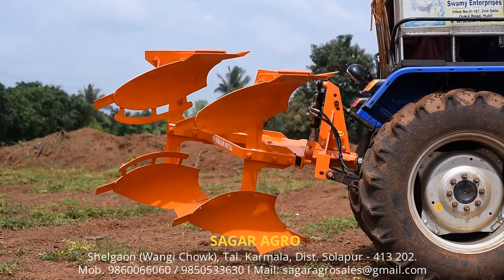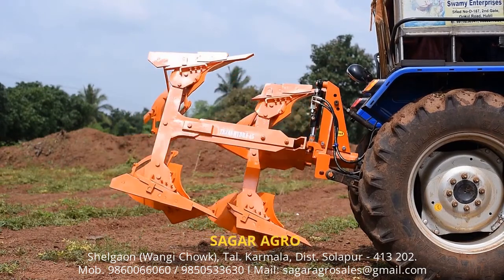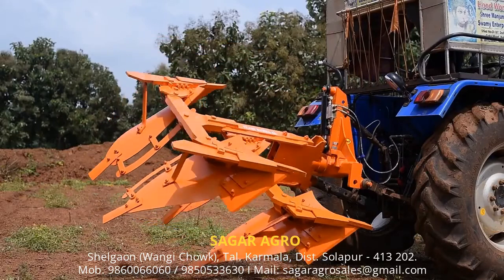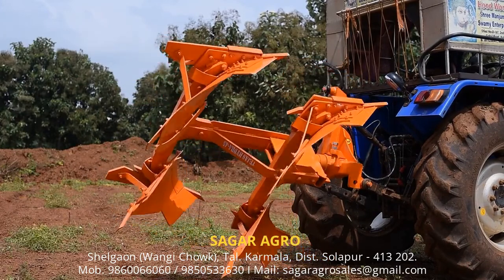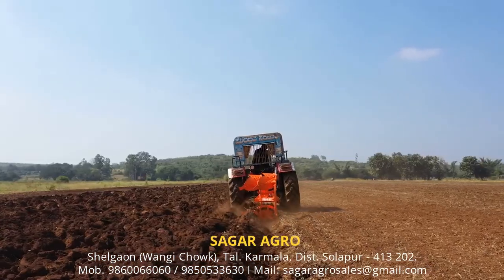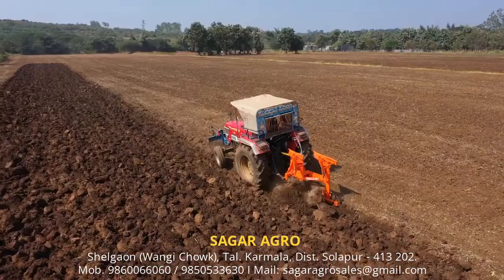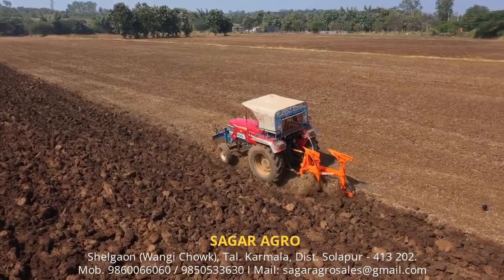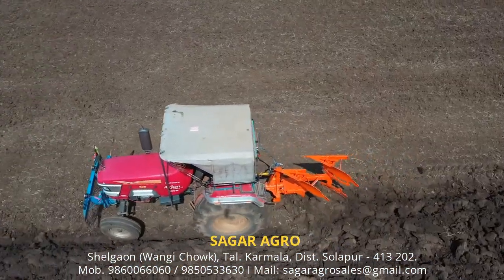SAI 45 HP TWO BOTTOM HYDRAULIC REVERSIBLE PLOUGH I डबल पलटी हायड्रोलिक नांगर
Shri Sai Agro Equipments Pvt. Ltd. is a leading manufacturer of Tractor Mounted Agricultural and Farm Equipments. With the state of art and one of the biggest manufacturing facilities, we cater to all needs of Soil preparation equipments. With a vast product range that includes Fixed and Reversible Mould Board Ploughs, Rotary Tillers, Cultivators, Tillers, Disc Harrows, Disc Ploughs, Levellers, Ridgers and Seed Drills our market presence is spread across India.HUBLI, Karnataka, INDIA.

SAI Two Bottom Hydraulic Reversible M.B. Plough is a Tractor Mounted Hydraulic operated plough. Directly connected with the tractor hydraulic system, the plough can be reversed easily by operating a Control Valve lever provided in the tractors. Smooth operation of reversing mechanism reduces vibrations occurred in the tractor hitch system causing no damage to tractor. With Heavy Duty Sturdy Main Frame, Top Link Mast, Heavy 90 mm Main Shaft and with many other added features, it performs to the highest level of satisfaction to farmers.